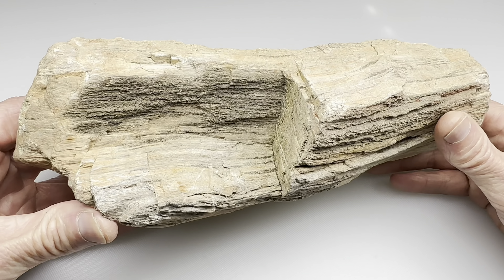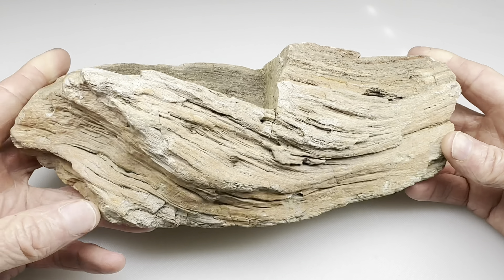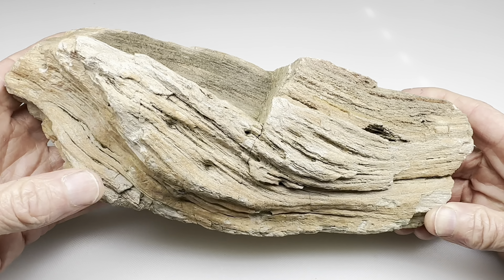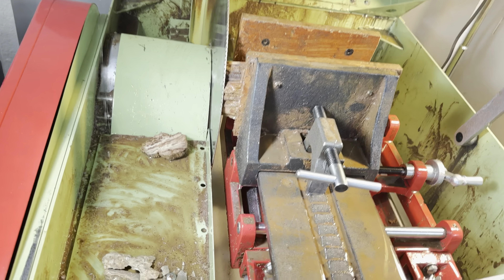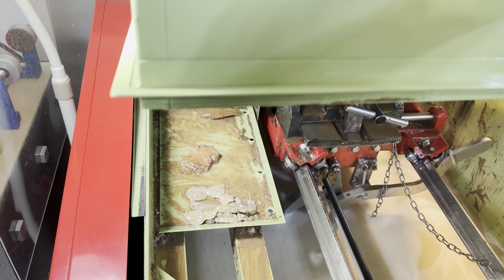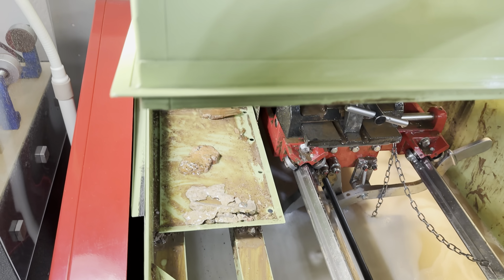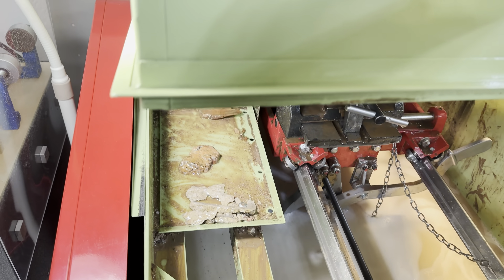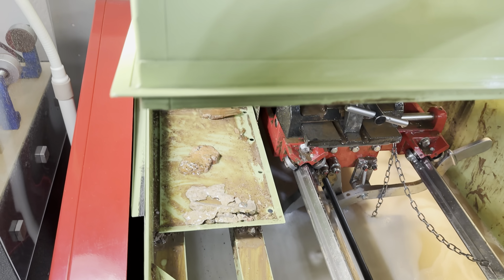Lapidary Adventures - Petrified Wood Art Piece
Follow me as I attempt to turn a big piece of petrified wood into a work of art.